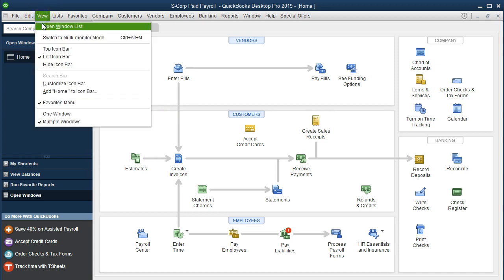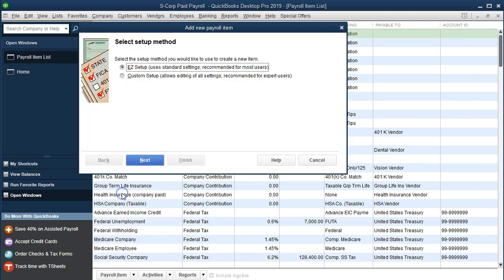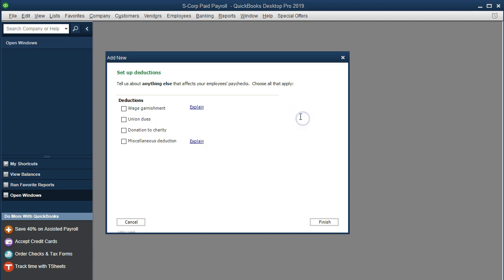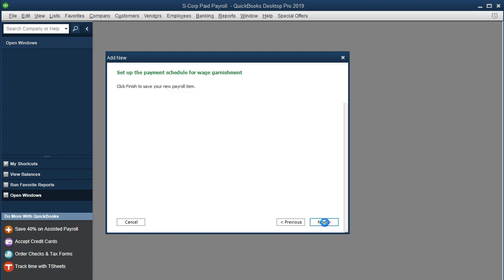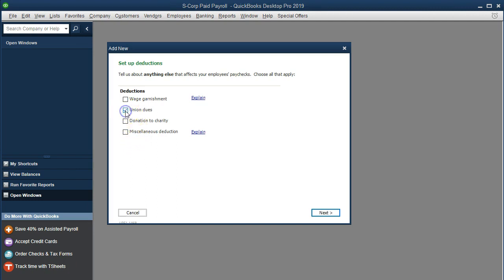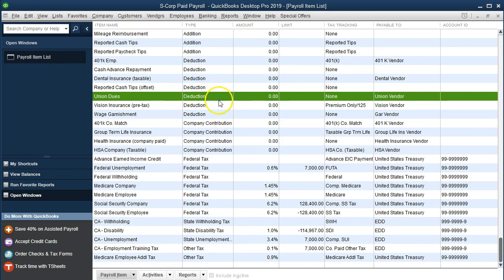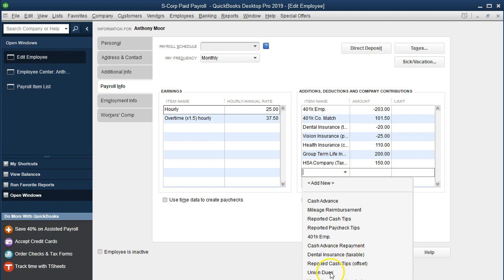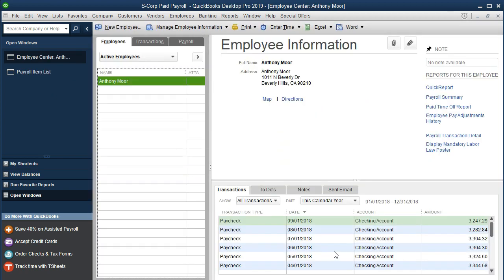Payroll Items Setup Garnishments & Union Dues In QuickBooks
Payroll item are what QuickBooks uses to guide the payroll process. The payroll items allow QuickBooks to property record and calculate net pay on the paycheck and paycheck stub. Payroll items also allow QuickBooks to correctly categorize expense accounts and liability accounts on the financial statements.
We will set up a new payroll item for garnishments and union dues. Garnishments are payments made directly out of an employee paycheck by the employer. In other words, The employer will reduce the net check by the garnishment and pay whomever they are required to pay on behalf of the employee. Garnishments are often court ordered payments. The garnishment will not effect payroll tax calculations. Union dues are similar in that they will be taken out of the employee pay to calculate net pay but will not effect the payroll tax calculations.